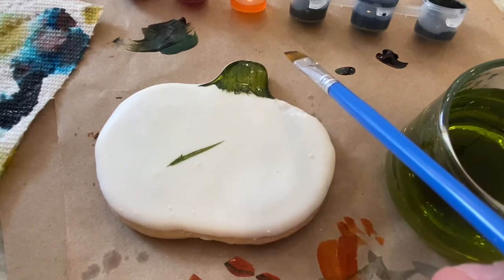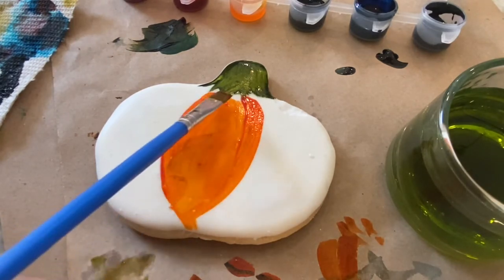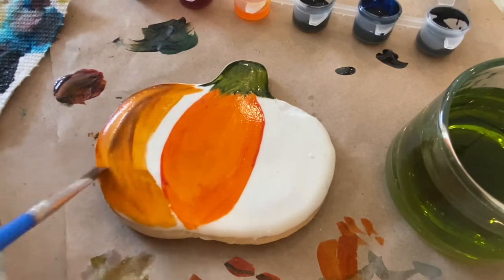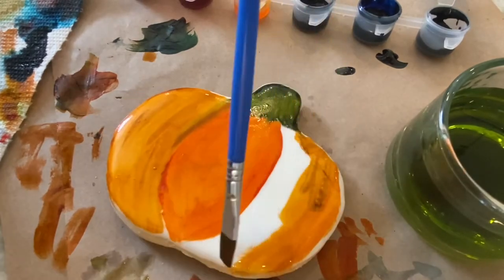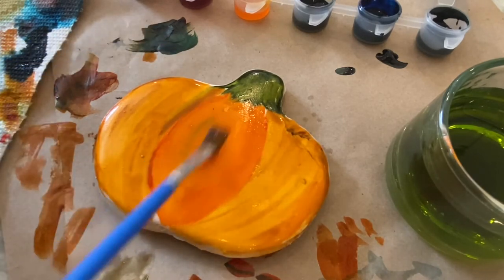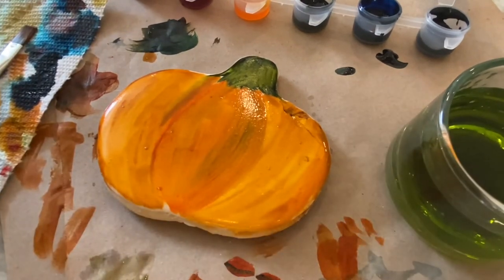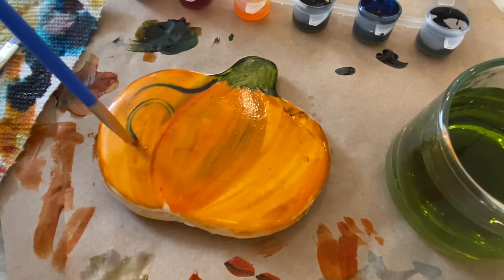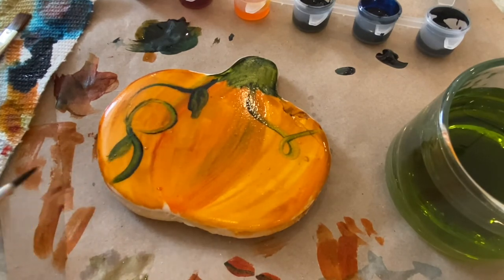Painting a Harvest Pumpkin